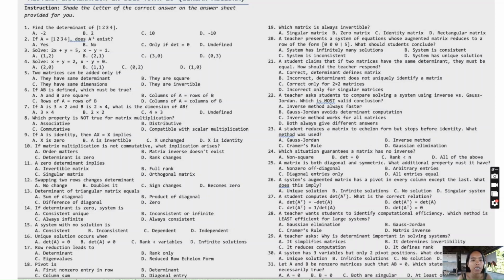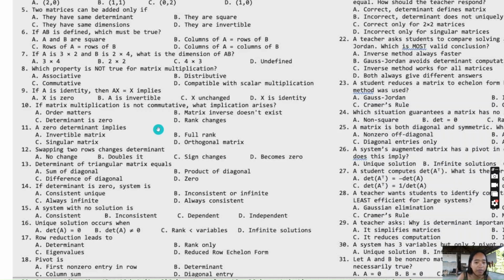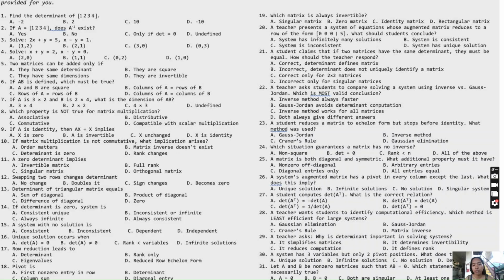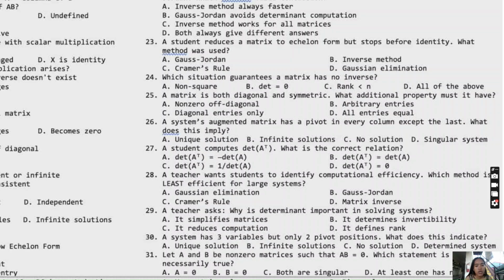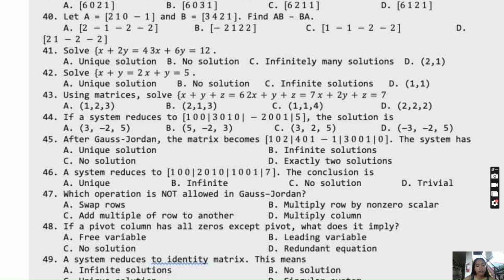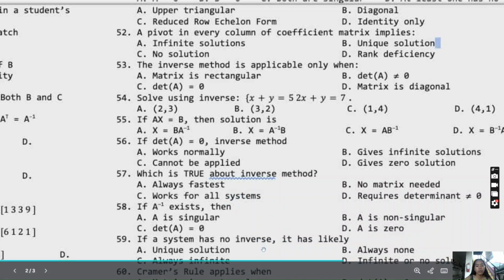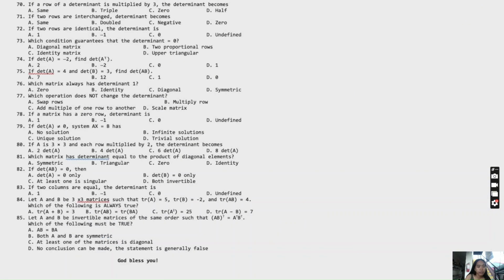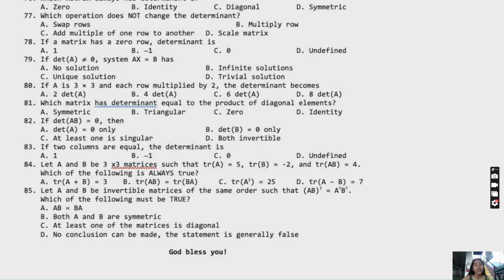Linear Algebra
Midterm Exam Discussion of Sample Topics in Linear Algebra